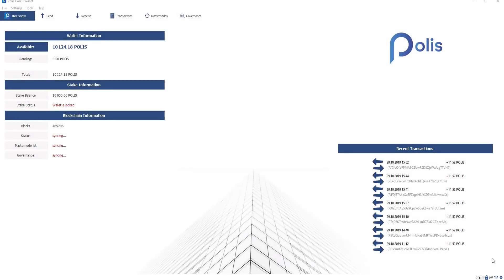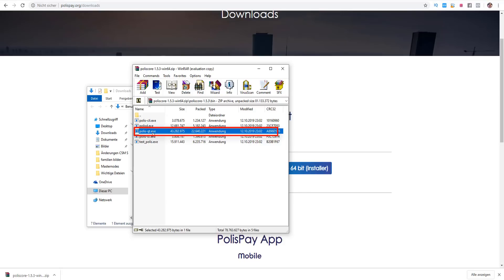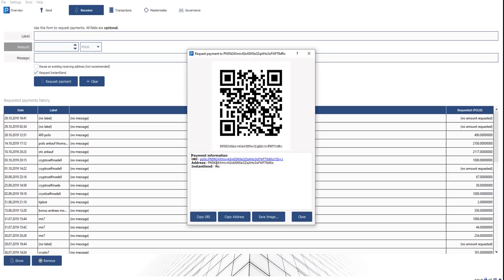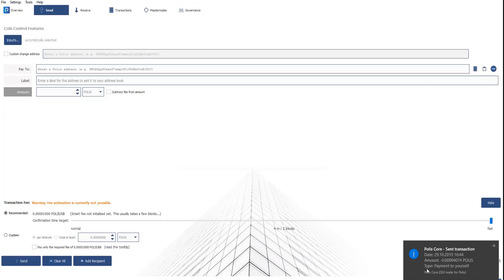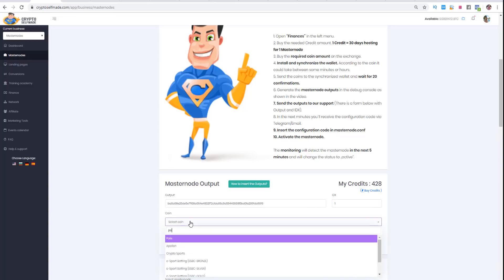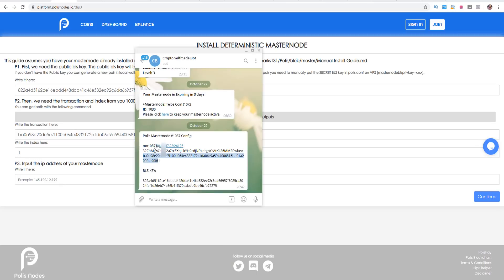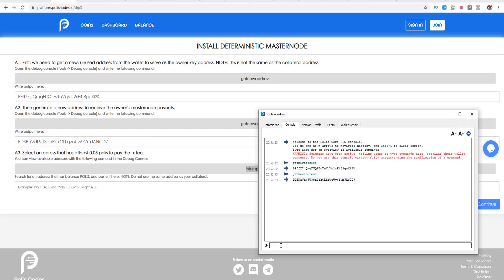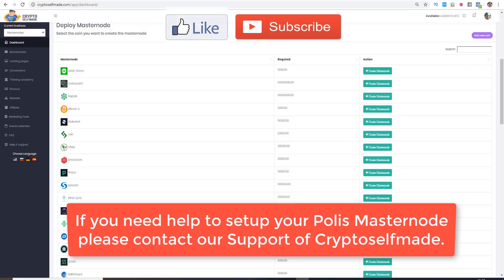Earn passive income with a Polis Masternode - Step by Step guide 📈 Make money online 2019 💰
Earn passive income with a Polis Masternode - Step by Step guide 📈 Make money online 2019 💰 Melchionda Network

In this video i am going to show you exactly how to start a Polis Masternode and earn passive income in the cryptocurrency sphere.

I am doing this business since 2,5 years and it's really amazing because you keep your coins into your wallet and be your own bank.

This is the step by step list to host your Polis DIP3 Masternodes (If you follow this steps you will have your first Masternode running after 15 minutes).

2. Buy the Polis coins on the exchange. If you are not registered on Crex24, here is the

3. Transfer the Polis coins from the exchange to your wallet

4. After the coins arrived to your wallet generate a new address and send EXACTLY 1000 Polis to yourself.

5. Generate the outputs in the debug console "masternode outputs"
(you need to send this outputs to our masternode hosting platform).

6.

7. Activate the Cryptoselfmade telegram bot in order to receive your config. files.

8. Buy some credits in order to start your Polis Masternode

9. Insert the generated outputs on Cryptoselfmade (see step 5) (you will receive in a few min (some times hours) the config. file

10. Insert the config file what you've received into the masternode.conf of your Polis wallet.

11. Register your Polis DIP3 Masternode on this platform

After you registered the Polis DIP3 Masternode on the platform then your Polis masternode will be enabled.

Name: Melchionda Network
Skype: lele469

This is our Telegram Group for Masternode Informations, Signals and other Strategies: 🚀

What is a masternode?

Masterternodes are online computers that run the software and help the network make important decisions and perform functions such as confirming transactions for InstantSend, Privatesend and Governance.

Depending on the coin, a percentage of the block revenue will be paid to the Masternodes on each block, which will be paid one after the other.

masternode to invest in
how to start a masternode
start masternode
top masternodes
best masternodes
top masternodes 2019
best masternodes 2019
Masternode
Masternode 2019
Masternodes crypto
Masternodes
Masternode Setup guide
Masternode hosting
best masternode to invest in
Masternodes to invest in 2019
Ways To Earn Passive Income
Ways To Earn Passive Income with Crypto
Passive Income
Earn passive income with crypto
Make money online
Dash
Dash Masternode
Masternode 2019
Masternode Scam
Masternode Scams
invest in Cryptocurrency
invest in Cryptocurrency 2019
Cryptocurrency 2019
Masternode 2019
polis
polis masternode
compounding cryptocurrency
make money online
make money daily
make money crypto
make money crypto mining
passive income
passive income 2019
passive income investments
cryptocurrency investing 2019
cpyptocurreny investing
investing money
compounding interest
compounding cryptocurrency
masternode passive income
masternodes passive income
top masternodes
best masternodes
best masternodes 2019
Masternodes crypto
Masternodes 2019
Masternode 2019
Masternodes 2019
Masternode Setup guide
Masternode hosting
Masternode
Masternodes
Masternode Coins
Masternode investing
Masternode profits
cryptocurrency investing
investing in crypto
investing in bitcoin
investing in masternodes
melchionda network
masternodes 2019
running masternodes
masternodes review
good masternodes
masternode news
masternode service provider
masternode service
vps for masternode
masternode rewards
masternode under 1000
masternode investing
masternode hosting
masternode youtube
masternode best
masternodes make money
Masternode interview
interview coin
melchiondanetwork
melchionda network
masternodes
btc invest
masternode hosting platform
best masternode hosting service
masternode hosting